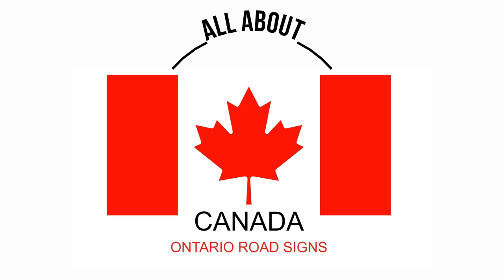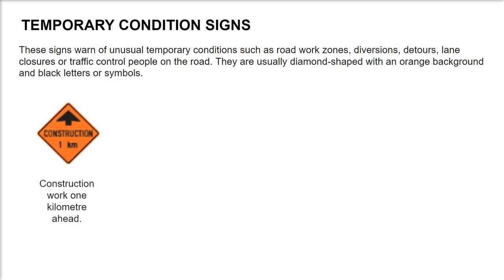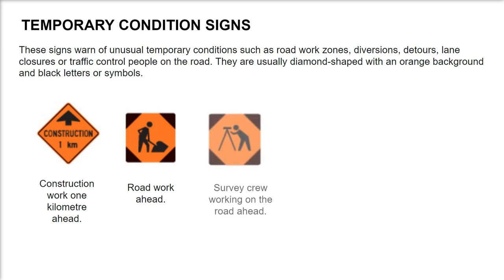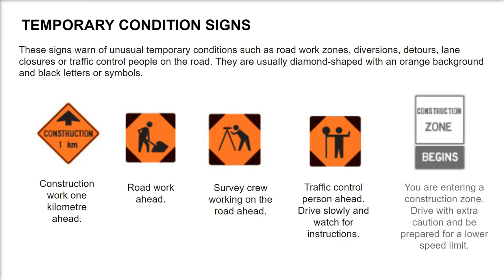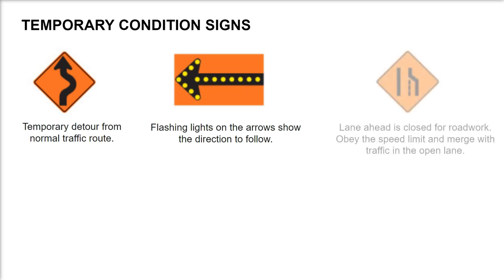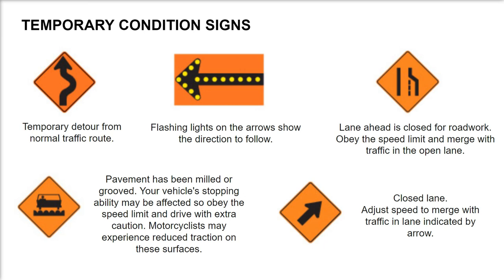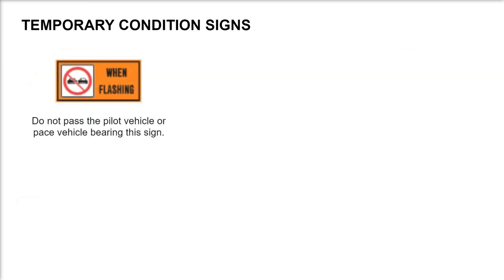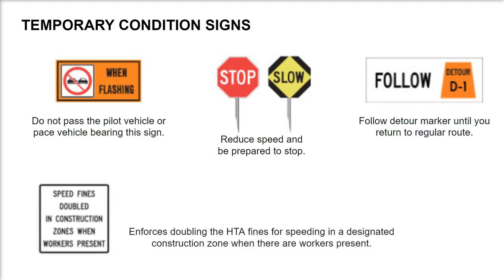7. G1Test - Ontario Road Signs - Temporary Condition Signs